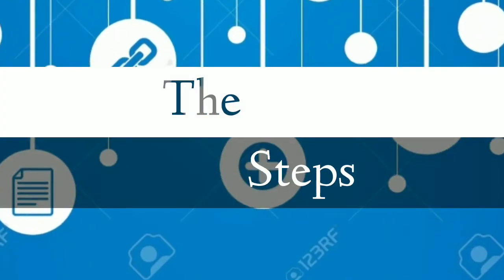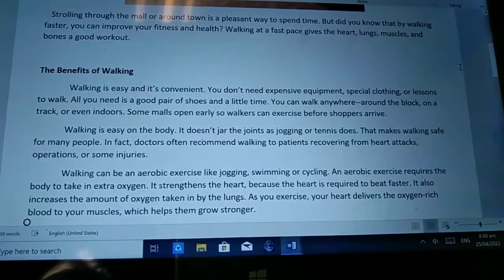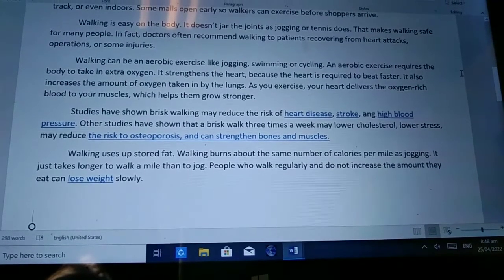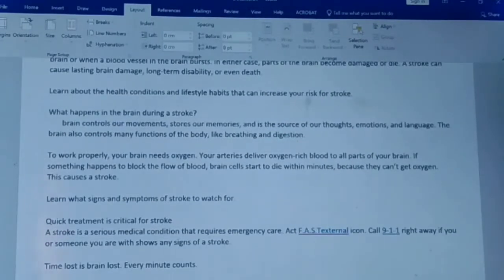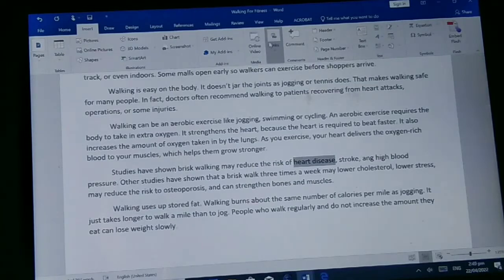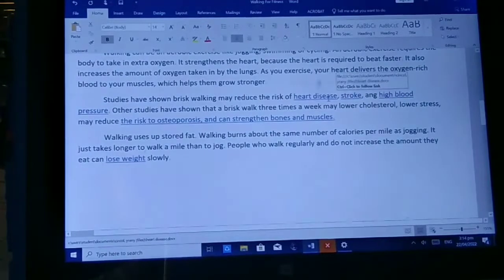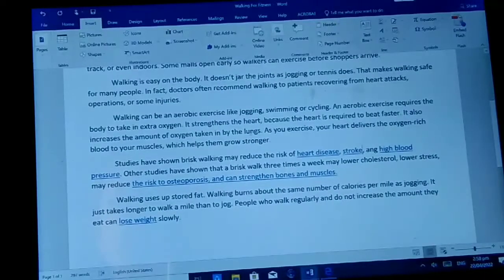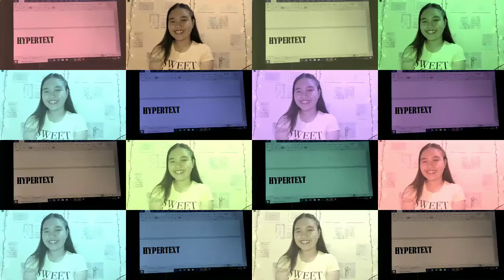HYPERTEXT || How to use HYPERTEXT to link main text to other texts? | Yrany Trisha